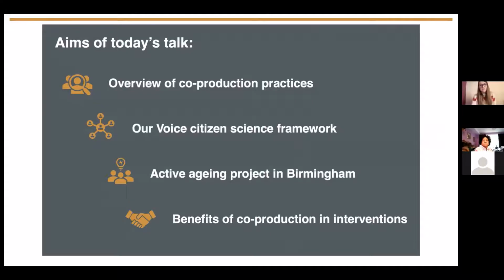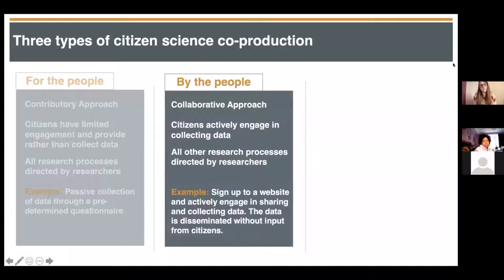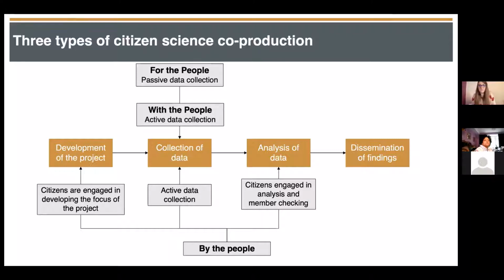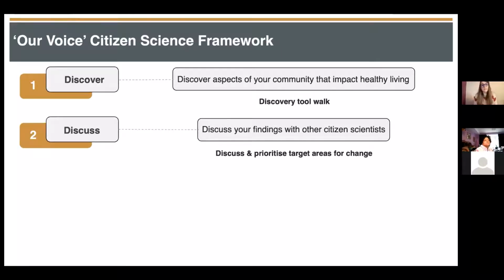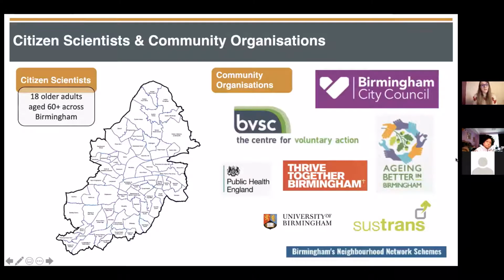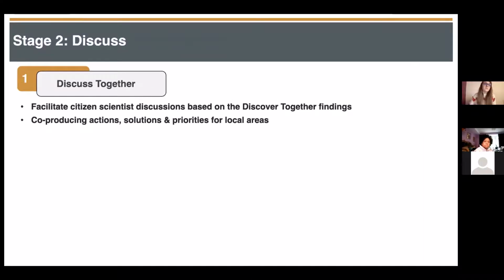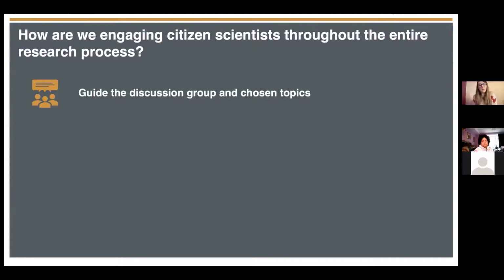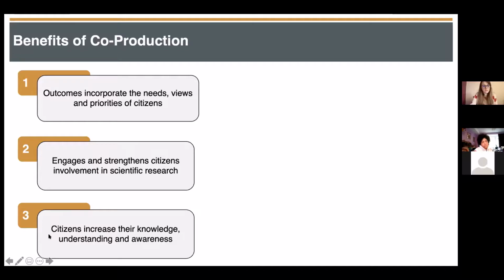Our Voice Initiative - a citizen science study to change health inequality, 20-05-2021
This workshop is part of the Stronger Together festival of learning about co-production with Ageing Better.

During this workshop, researchers from the University of Birmingham present about the Our Voice Framework Approach.

Workshop description:

The Our Voice Initiative empowers community members to drive forward change in their local environments. Using the Discovery Tool mobile app, these “citizen scientists” document features of their communities that impact their ability to lead healthy lives. They then review their own findings, prioritise areas for change, and mobilise to promote improvements that will support community health.

Our guest presenters Dr Afroditi Stathi and Grace Wood will bring this approach to life and explain the model, their findings and the impact it's had driving forward change. There will time for Questions and Answers in the second half of the session.